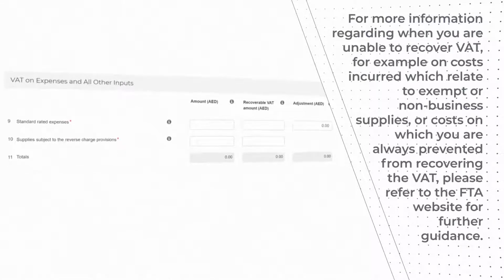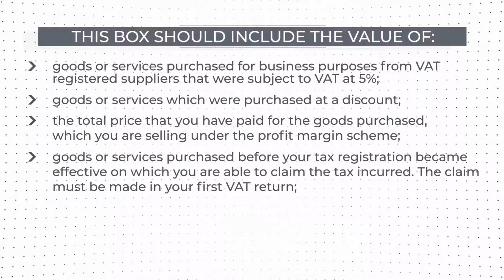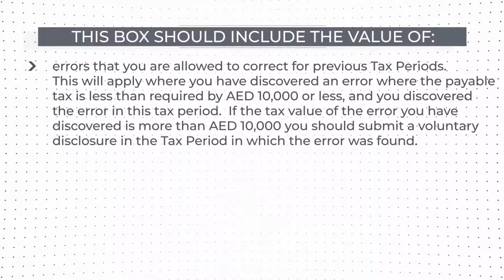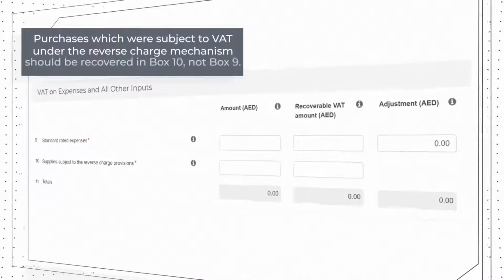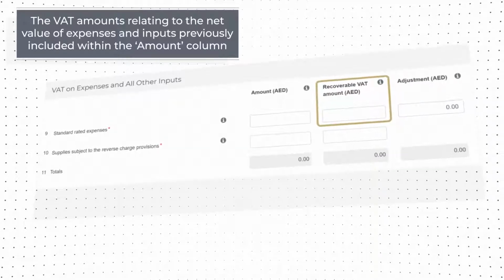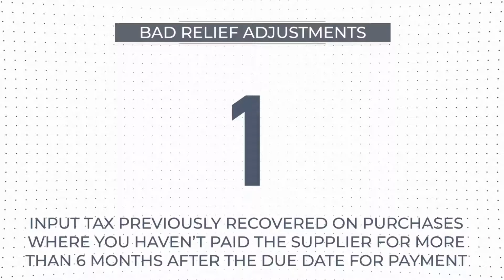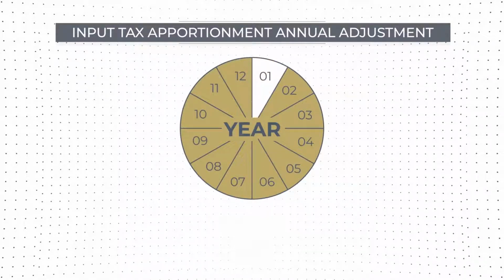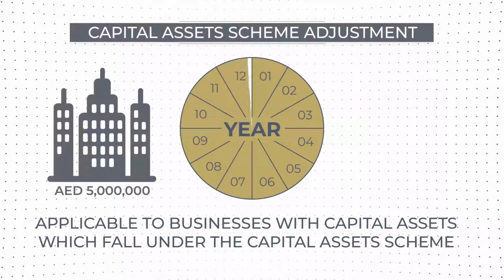FTA | VAT on Expenses and All Other Inputs – Box 9